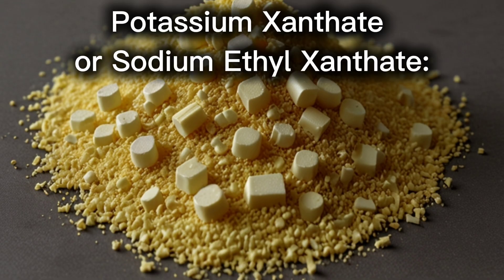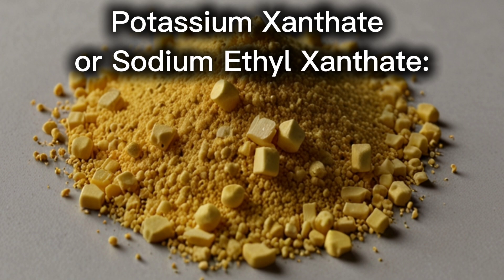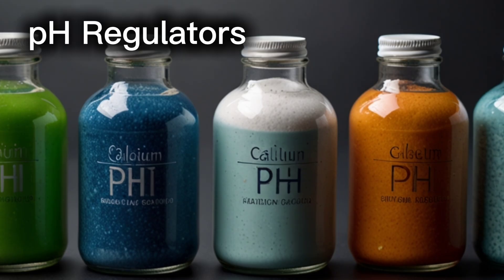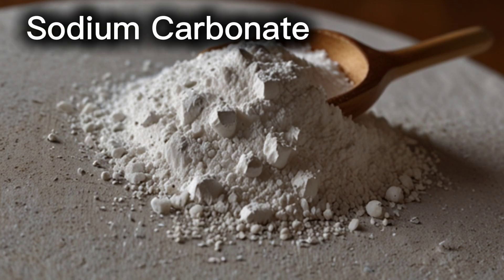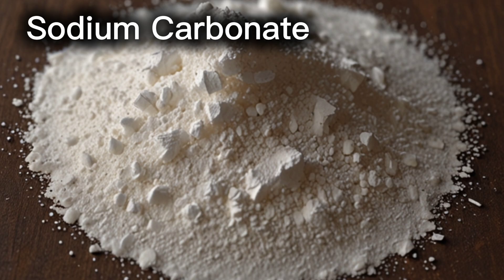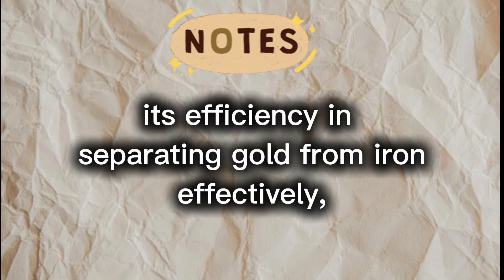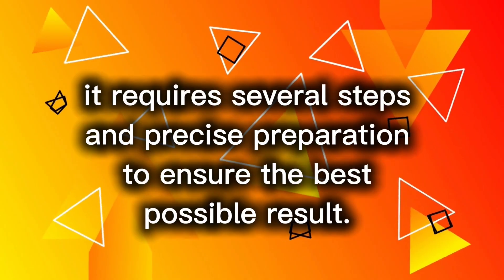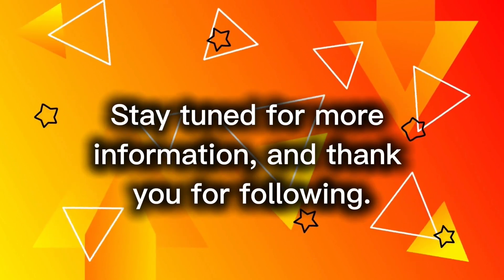Efficient Processes for Isolating Gold from Iron in Rocks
Efficient Processes for Isolating Gold from Iron in Rocks explores advanced techniques used in the mining industry to separate precious gold from iron ore. This process combines physical and chemical methods such as gravity separation and flotation, tailored to the specific properties of the ore. The focus is on optimizing these methods to enhance gold recovery while minimizing environmental impact. The description covers both traditional and modern approaches that make gold extraction more efficient and sustainable.